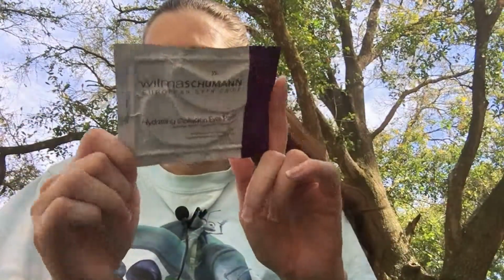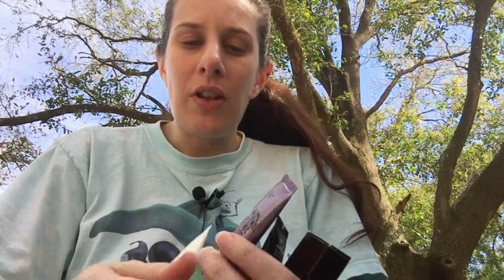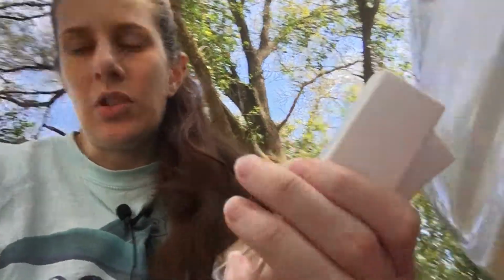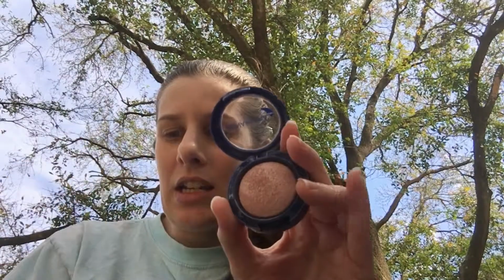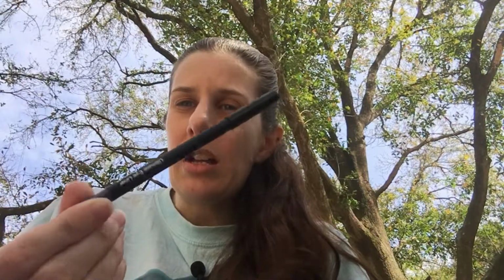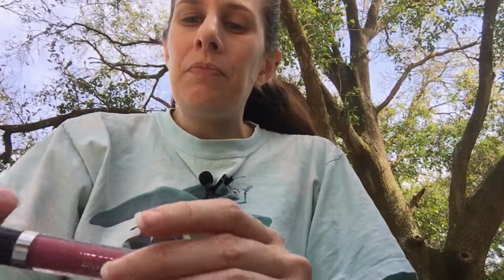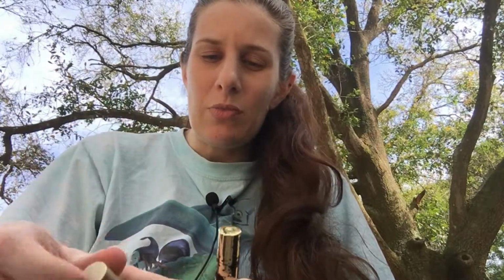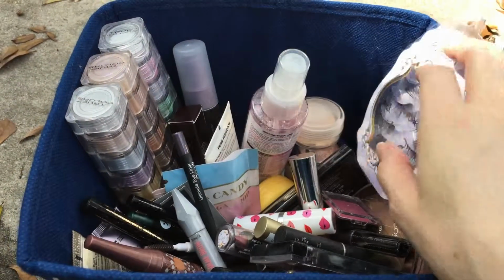February Shop my Stash Recap! What I used, and what I forgot about!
Here is my Shop my stash recap video for the items I pulled for February 2019.

I take surveys on this website and they have samples you can try based on your profile and the survey’s you take.

I would love to hear from you so feel free to send me letters.